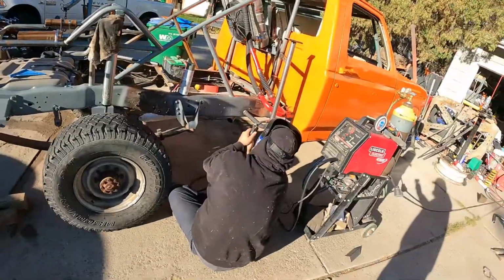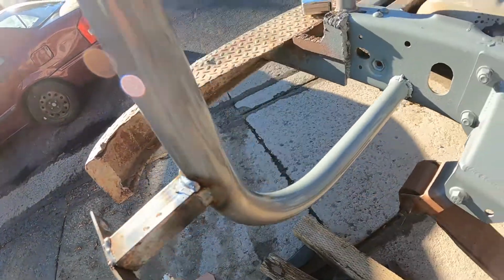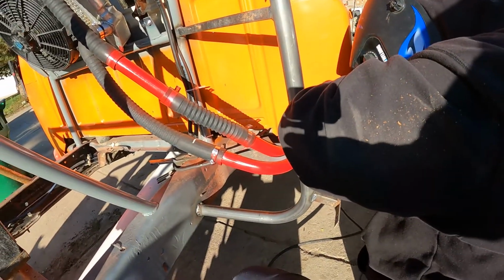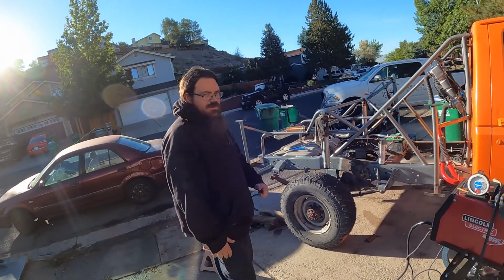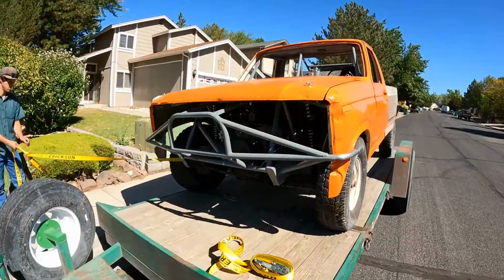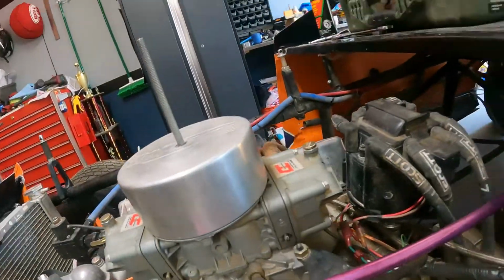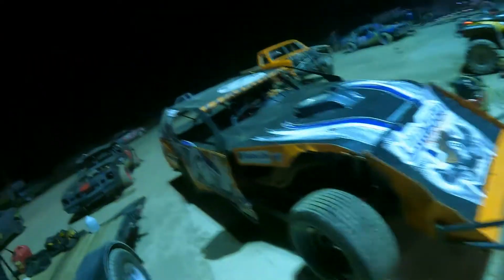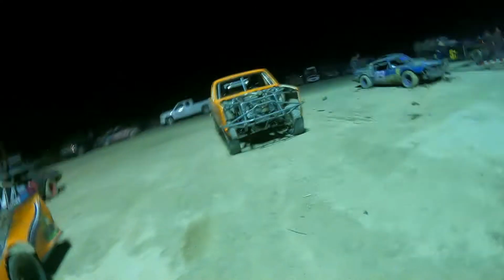Tuff Truck P21: Triple Duty, Tuff Truck, Bootlegger & IMCA Modified 9/24/2021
It's finally the day, going to be a long one, but its finally the day.  I spend early morning putting some finishing touches on the Tuff Truck before I have to unbury and fix the Modified.  Pulling Triple duty will make it a faced paced and stressful night, but I think I'm up to the challenge.  Fingers crossed for the start of what I am sure will be a Long weekend.

You can also check me out on Facebook and Twitch for a little different look at Lumsden Motorsports.